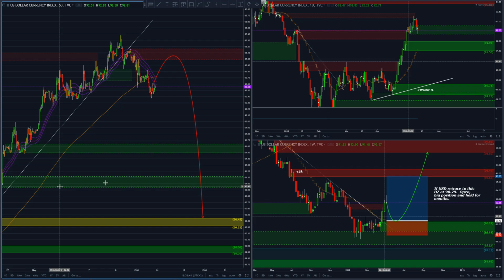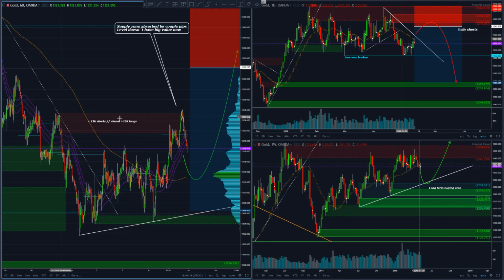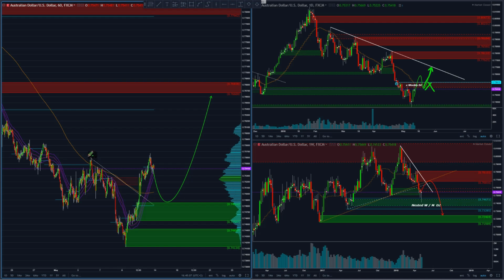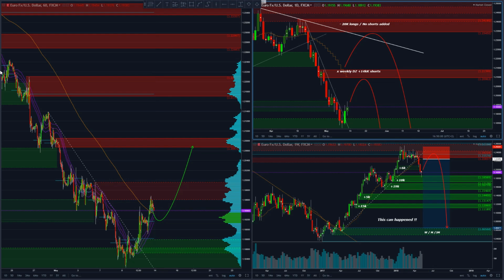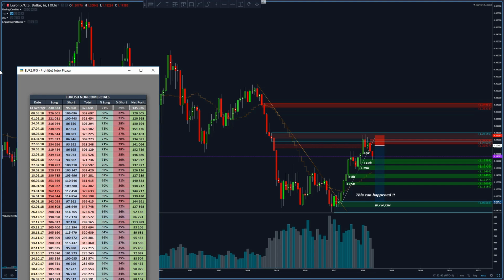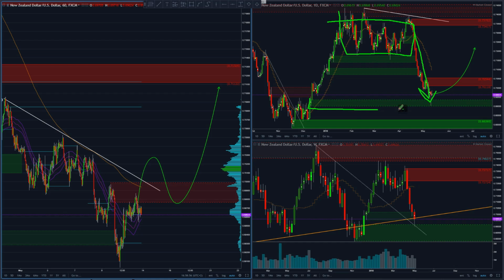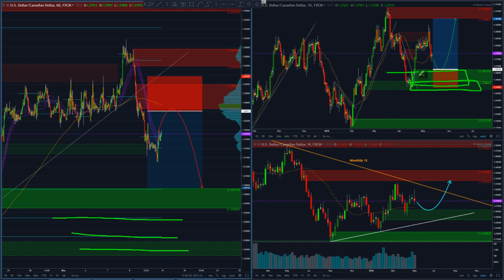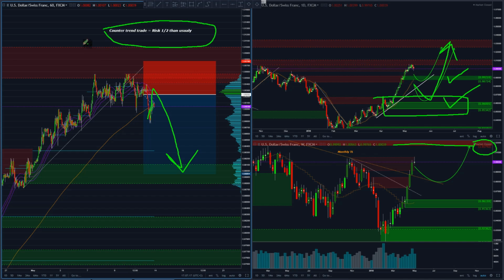Forex Market Preview 13. - 18.5.2018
FOREX TRADING OFFERS GREAT POTENTIAL PROFIT, BUT ALSO INCLUEDS HIGH RISK. YOU SHOULD CONSIDER YOUR OBJECTIVES, TRADING EXPERIENCE AND RISK TENDENCIES. YOU SHOULD BE AWARE OF THE POSSBILITY OF LOSING SOME OR IN WORST CASE ALL OF YOUR INVESTMENTS. HISTORICAL RESULTS OF TRADING SYSTEMS OR FOREX STRATEGIES CAN´T GUARANTEE A PROFIT IN THE FUTURE MARKET CONDITIONS.

BY PURCHASING TRADING SOFTWARE OR SUBSCRIBING FOR EDUCATIVE TRADING SIGNALS YOU AGREE WITH THE FACT THAT THE SOFTWARE DEVELOPERS AND OWNER OF THIS PAGE IS FREE OF ANY RESPONSIBILITY FOR YOUR TRADING RESULTS AND CAN´T BE CONSIDERED AS FINANCIAL ADVISORS.

TRADING THAT YOU PERFORM ON YOUR REAL ACCOUNTS YOU DO AT YOUR OWN RISK ONLY. BY PURCHASING SOFTWARE OR EDUCATIVE SIGNALS WILL BE CONSIDERED THAT YOU COMPLETELY ACCEPT THESE CONDITIONS. TELEGRAM CHANNEL, INSTAGRAM CHANNEL, FACEBOOK PAGE, TWITTER AND YOUTUBE CHANNELS ARE CREATED ONLY FOR INFORMATIVE PURPOSES AND CANT BE CONSIDERED AS FINANCIAL ADVISORY CHANNELS.